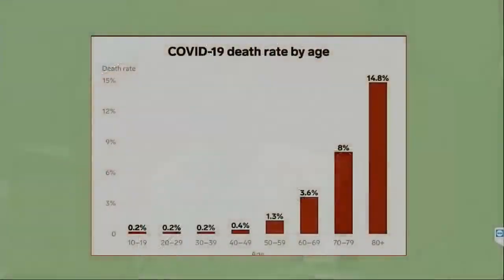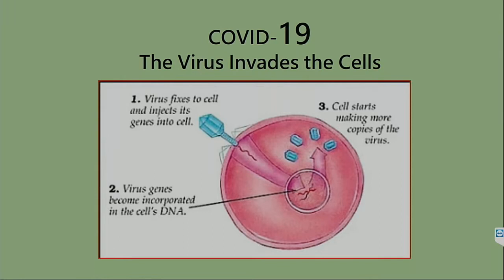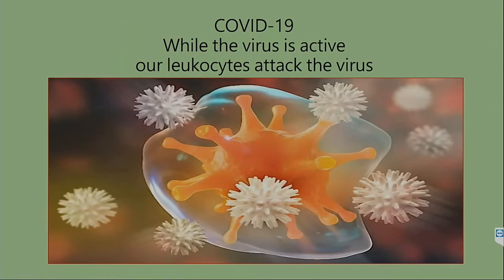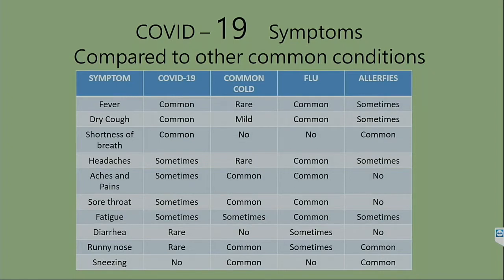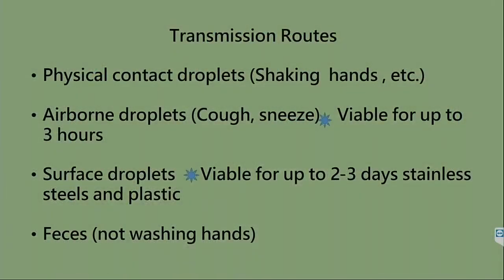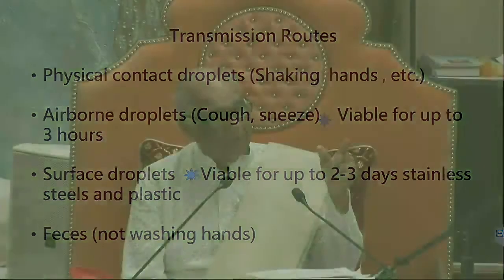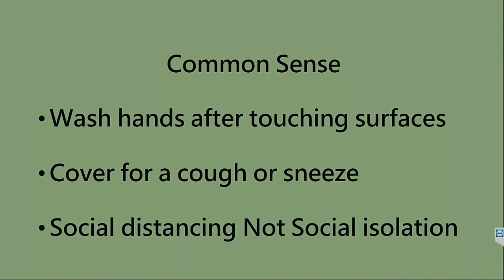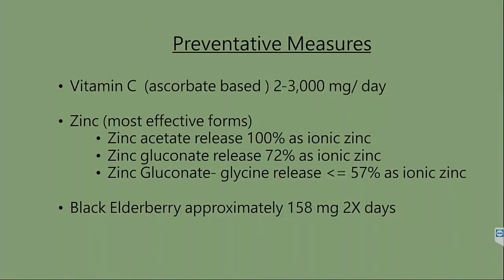Dr. Doobay talks Corona Virus Disease (COVID-19) part-3 from Vishnu Mandir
Dr. Doobay has expanded his Global Outreach program with the support of the community  Outstanding Achievement has been the establishment of the Doobay Medical Centre in Guyana which provides free dialysis to patients in need. Given Dr. Doobay’s commitment to the welfare of and good health of the community he serves, the centre is being expanded to provide much needed medical services including cardiovascular care, surgical suites, ICU, diagnostic imaging, dental and optometry clinics, along with a pharmacy.

Dr. Doobay is known and recognized worldwide for his hard work and dedication to the teachings of Hinduism. He has traveled throughout Canada to meet with leaders to help raise awareness about spirituality.

As a cardiologist and a teacher in the medical field, Dr. Doobay actively participates in educational seminars and constantly translates medical terminology into layman’s terms for the benefit of the immigrants and seniors.